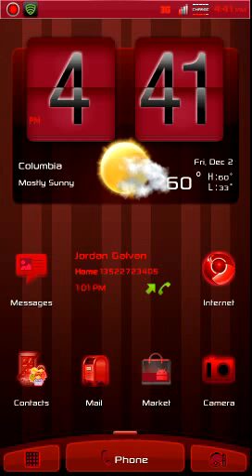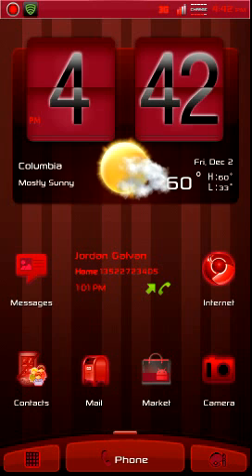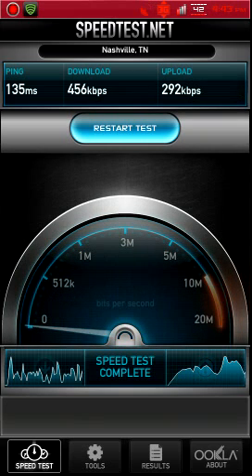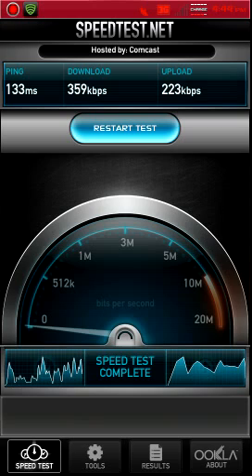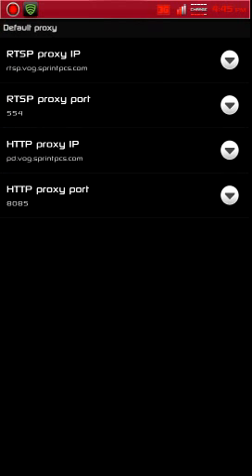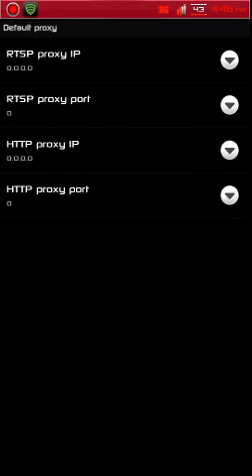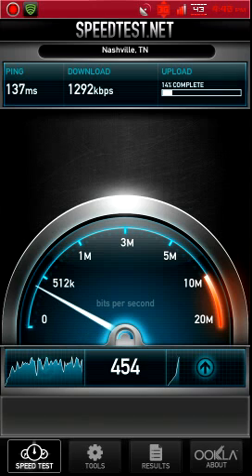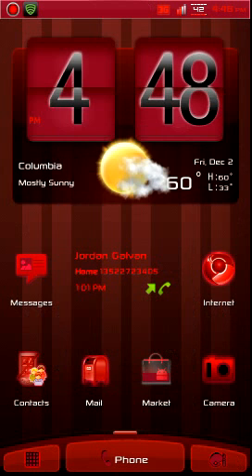How to retrieve MSL & speed up internet using dialer codes for Evo 3D.( also works for the Evo 4g).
This is a small tutorial on how to access your rtsp/Http settings and change some numbers to speed up your internet. You will need your msl number to do this. The thread is here if you wish to read more on this. This is the Evo 3d thread and this is the Evo 4g thread